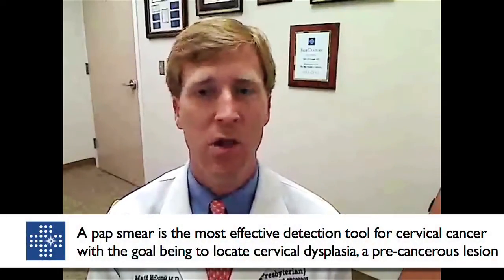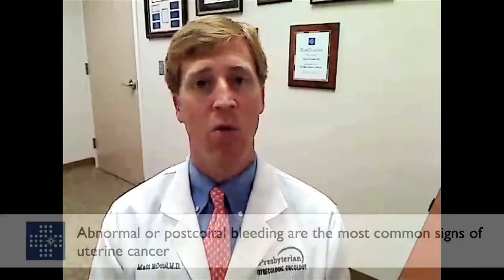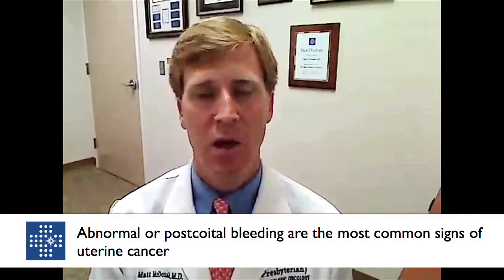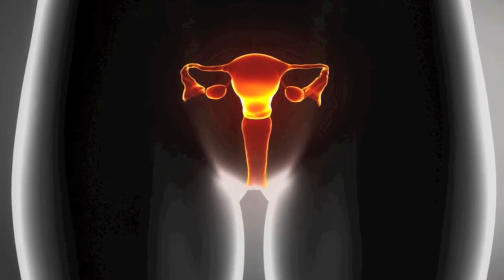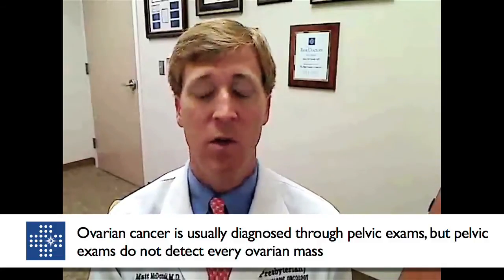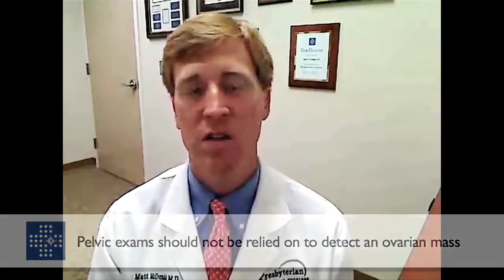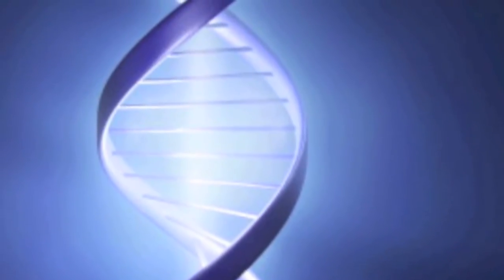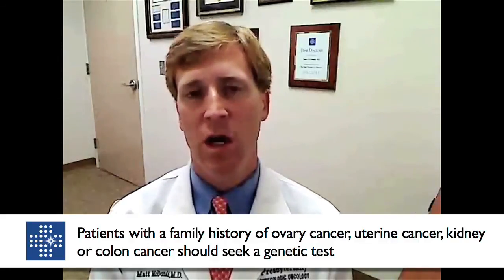Preventative Tests and Screenings for Gynecological Cancers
Dr. McDonald discusses some preventative screenings for gynecological cancer

Matt McDonald, MD: A common question that I am asked in the community and by my patients is what individuals can do to better their chances from a screening standpoint but more importantly what they can do to prevent the development of GYN cancers and that is a broad question, but a very, very good question.  Number one, the best screening test from a standpoint of detecting GYN cancers would be the Pap smear.  That truly is the single most effective screening mechanism for GYN malignancies that we have at this time.  Important to note and a common misconception by women is that a Pap smear is really a screening test for all GYN cancers and a Pap smear is specific to screening for cervical cancer.  It is not a test for screening for ovary cancer or uterus cancer. The best thing women can do is to have regular visits to the gynecologist or their general practitioner for Pap smears. The most common GYN cancer in the United States is uterine or otherwise known as endometrial cancer.  The most common presenting sign or symptom of endometrial cancer is abnormal bleeding whether you are 45 or 65.  If you start having abnormal heavy bleeding or more importantly and more specifically abnormal, what we call intermenstrual bleeding meaning, that is if you are premenopausal and still having regular periods, if you start having abnormal bleeding in between those periods, you need to seek out your medical professional to be ruled out for an endometrial cancer.  Once a woman goes through menopause, the most common sign of endometrial cancer is bleeding and it does not have to be bleeding like a period, it can be a spot of blood in a woman's undergarment, they need to seek a medical professional because something is not right that is causing that and commonly that is a precursor to endometrial cancer called hyperplasia or it can be uterine cancer and women do a very good job of catching uterine cancer at an early stage.  Unlike ovary cancer, we can catch most of those at a very early stage such as stage 1 where the majority cure with surgery alone. At this point in time the best we can do for ovary cancer is to receive annual physical exams by a trained professional for pelvic exams, etc., if you have any symptoms whatsoever of abnormalities felt in the pelvis such as urinary frequency or urgency, constipation, bloating, feeling full quickly, abdominal distension, those are the signs if you need to seek medical attention and be screened or ruled out for ovarian cancer and it is usually quite simple meaning that a pelvic exam but more importantly an ultrasound of the GYN organs helps us a lot tell whether the ovary is normal or abnormal.  Surprising to a lot of patients the pelvic exam is really not a very good reliable means of ruling out an ovarian mass.  If you have symptoms do not rely on just a pelvic exam as means of being normal ovaries.  If you have complaints, certainly demand or request an ultrasound to evaluate the ovaries because in many, many common circumstances a physician will do a pelvic exam and believe that the ovaries still normal but on ultrasound surprisingly there is a cyst or abnormality on the ovaries.  Other things that we can do to help prevent GYN malignancies is know your genetic profile and what I mean by that is there are certain family syndromes where we see genetic links to cancers.  The vast majority of GYN cancers most commonly ovary and uterus cancer, do not have a genetic link that is inherited from family member to family member to family member; however, approximally about 10% those cancer are related to a genetic link and so if you come from a family where you see commonly ovary, breast cancer, or colon cancer on one side of the family that is affecting many members of that family, certainly seek out questions or expertise from a GYN oncologist, OB/GYN, and internal medicine doctor and ask to have some screening tests done to see if you apply to have your genetics evaluated.